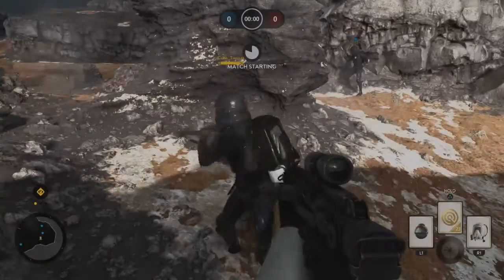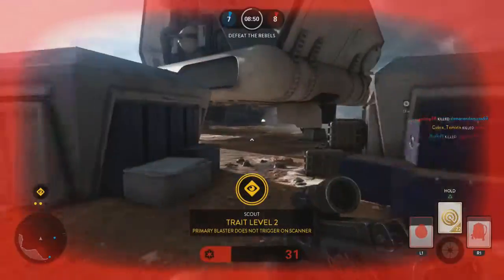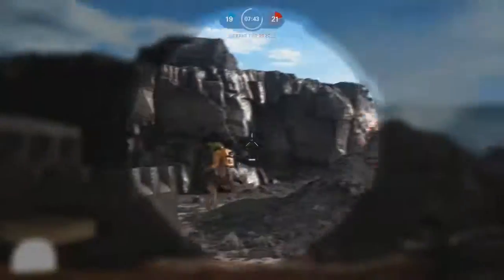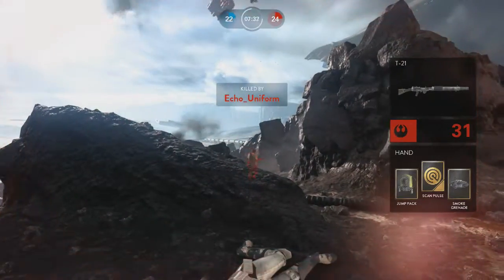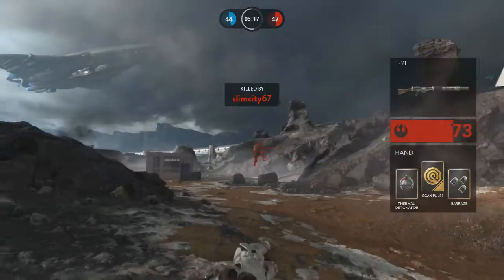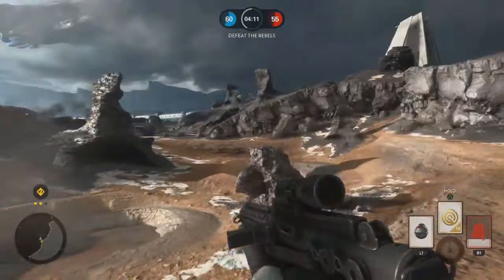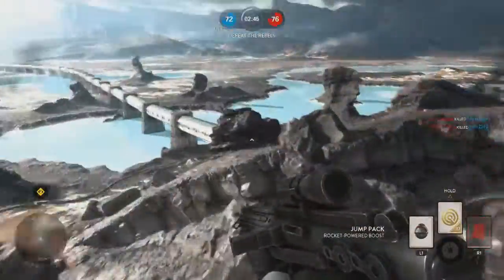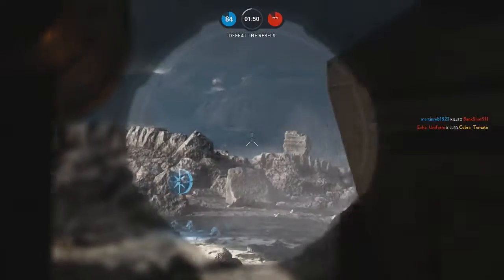Star Wars Battlefront: Episode 6 | Blast on Surfur Fields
In this action-packed gameplay I will be using the E-11 blaster rifle and will be playing on the map of Sulfur Fields.